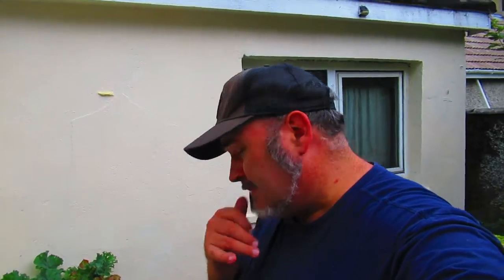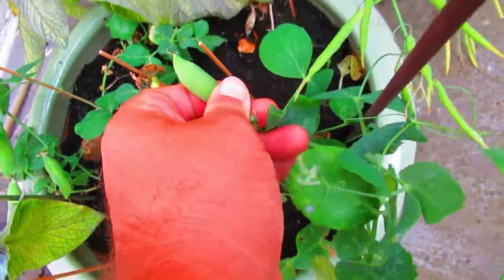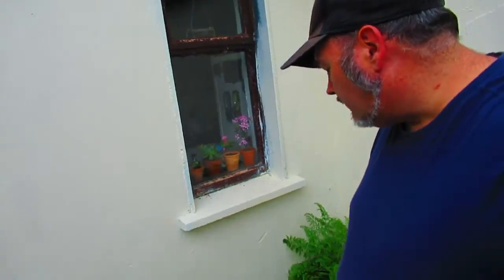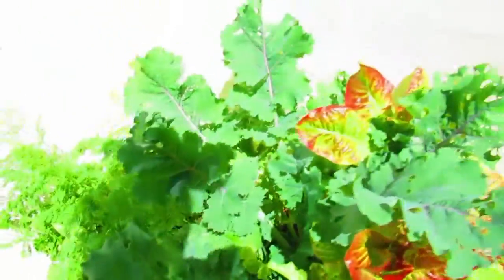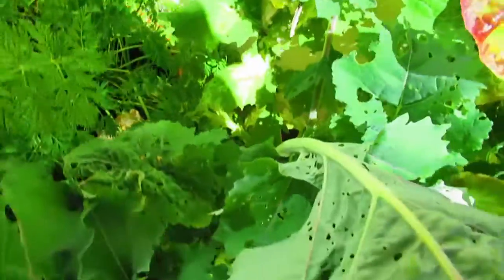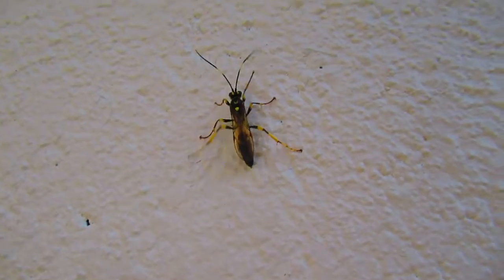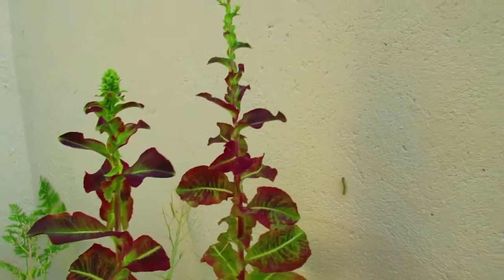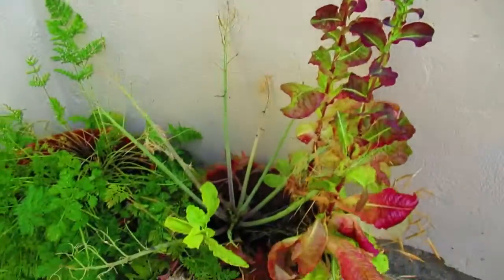August clip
My vegetable-growing attempts by the time August came along.